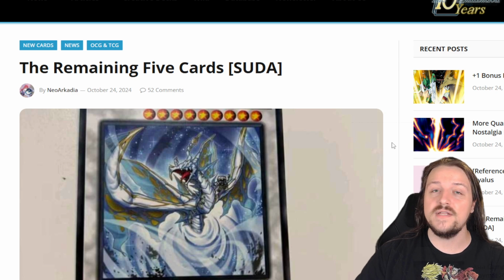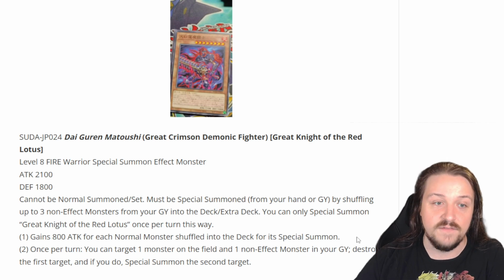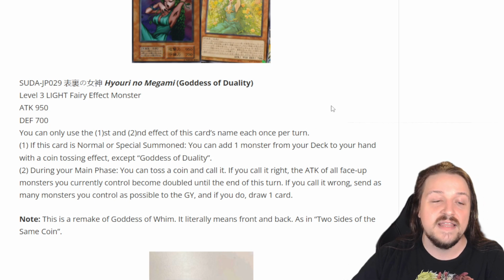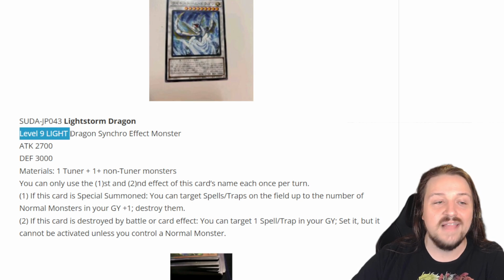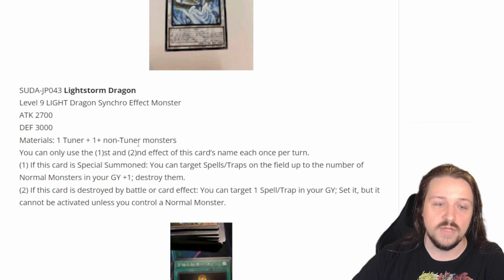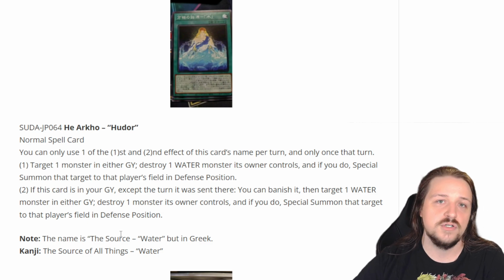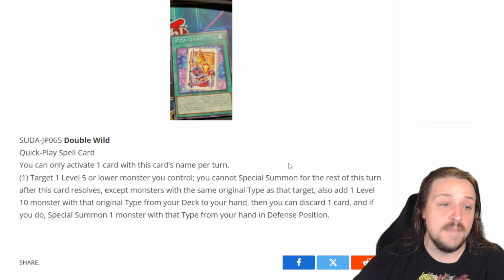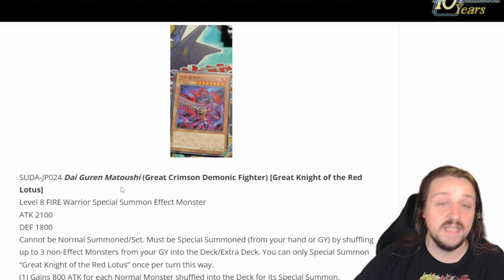Revealing The Final 5 Insanely Powerful Supreme Darkness Cards!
PATRONS:
TIER: DARK ARMED ANNIHIATION DRAGONS!
Terverion

Gloomba331
Izzy
Meli The Honeybee
Zak Cowell

KingJackGames

Awalt
Santiago Pita